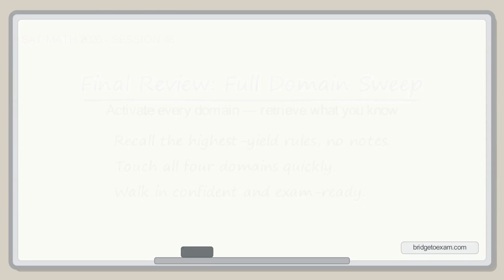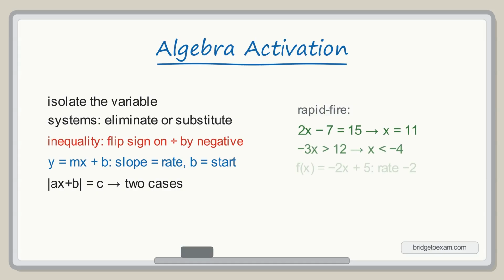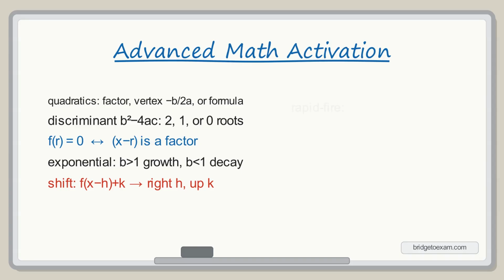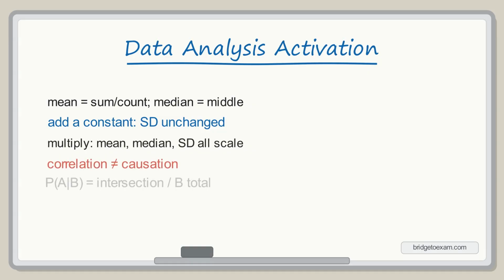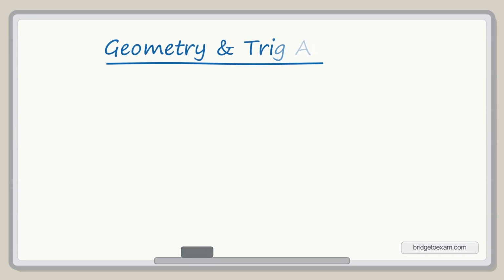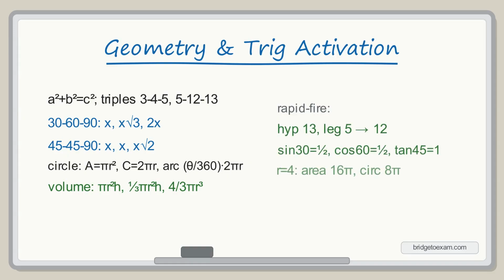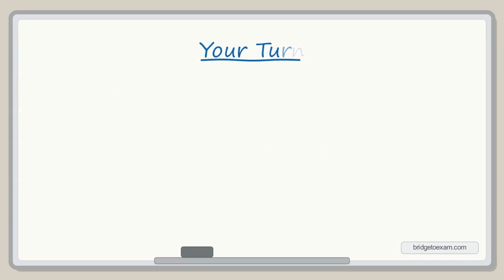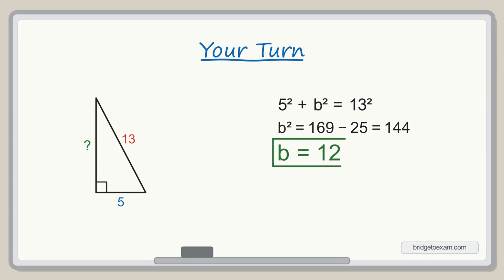SAT Math S46 Final Review Full Domain Sweep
A fast, high-confidence sweep across all four SAT Math domains. The goal isn't new learning — it's activation: pulling everything you've mastered into working memory for exam day.

What's inside:
• Algebra: isolating variables, systems, the inequality sign-flip, y = mx + b
• Advanced Math: quadratics, the discriminant, exponentials, graph shifts
• Data Analysis: center vs. spread, transformations, conditional totals, correlation ≠ causation
• Geometry & Trig: Pythagorean triples, special triangles, circle and volume formulas
• The final 5 rules for exam day
• Practice: find the missing leg of a 5-12-13 right triangle

One rapid pass to make every tool feel automatic.